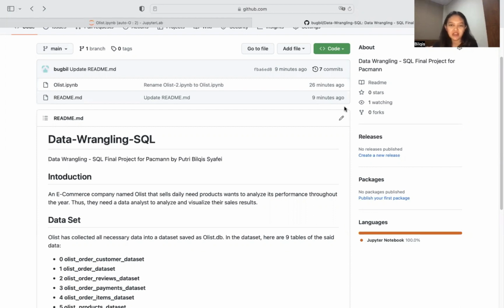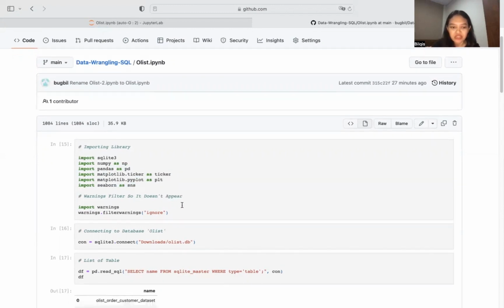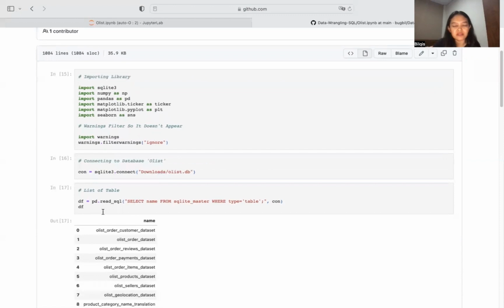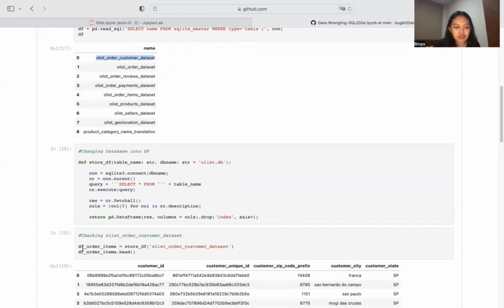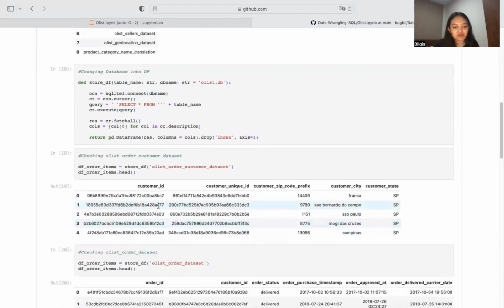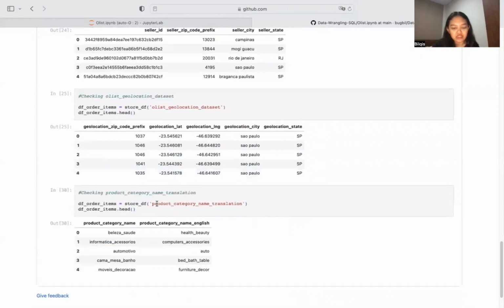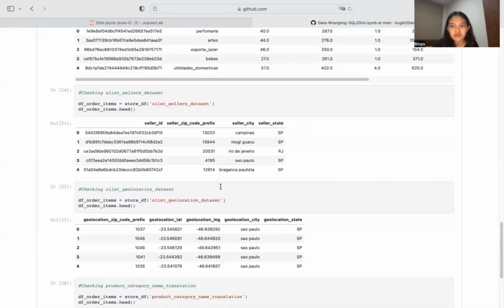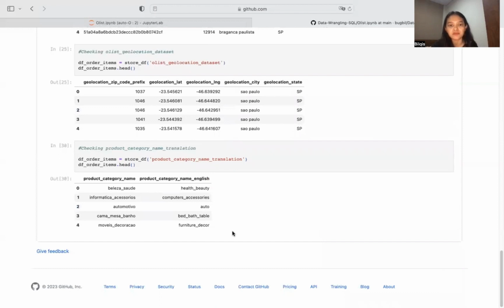Data Wrangling and SQL Pacmann - Olist E-Commerce